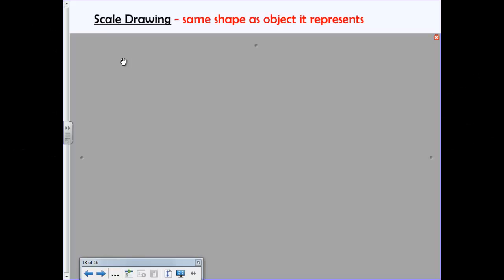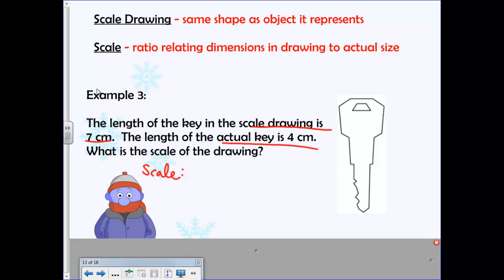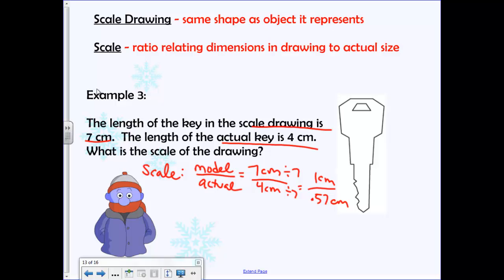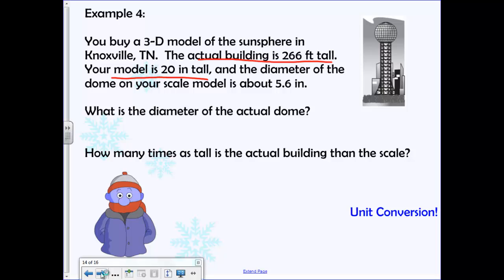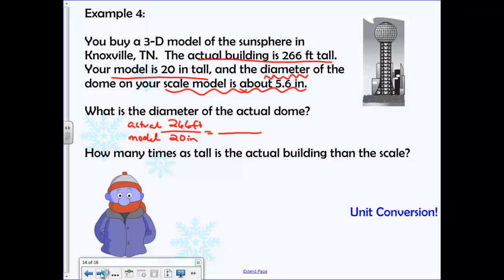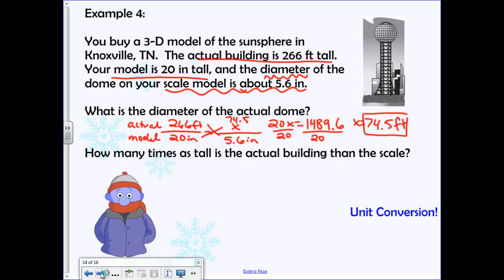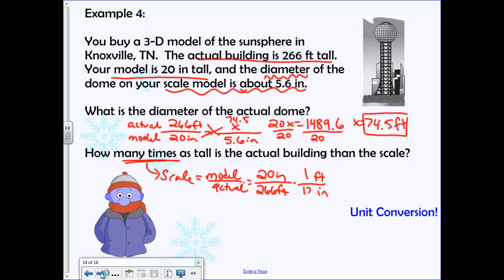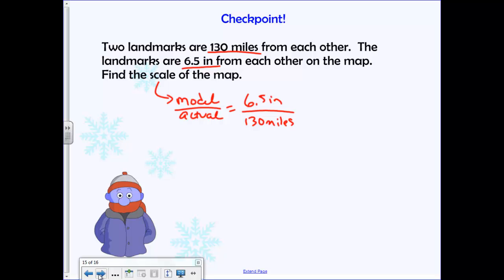6.2 Notes_Part II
Solving Geometry Problems Using Proportions